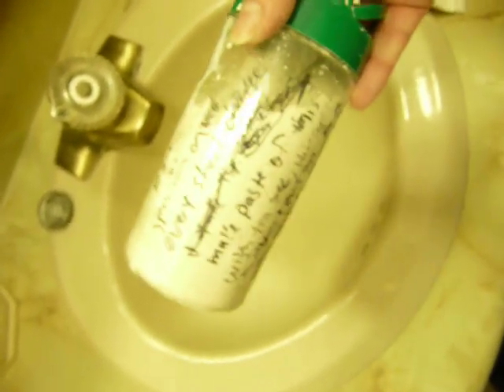Rash Morgellons - Horsehair Nematomoropha - Human Diagnosis - Arm - Strongyloides - Hook Worm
Check out my blog: thesecretisgratitude.com for more details on this parasite, symptoms, diagnosis, Pictures, the actual worm that came out of me etc. Type in "Parasite diagnosis" in the search box at the bottom of the home page for the worm and how to dig it out for diagnosis. This is a rash that is the second stage of the parasite morphing from nematode to worm in the body as it lives in the lymphatic. By soaking in 3% hydrogen peroxide and letting it air dry a few times, these parasites come up under the skin dying out of the lymphatic. You can get this diagnosed but it isn't by the normal parasite tests as it isn't a well known "human parasite" so until it gets more well known, you have to send in the actual worm in normal saline. Good luck!